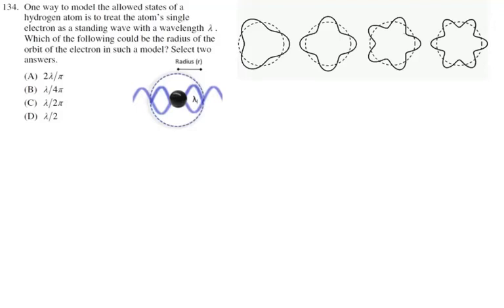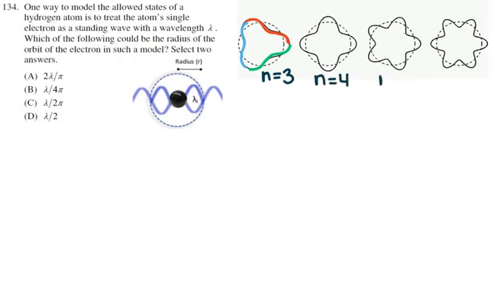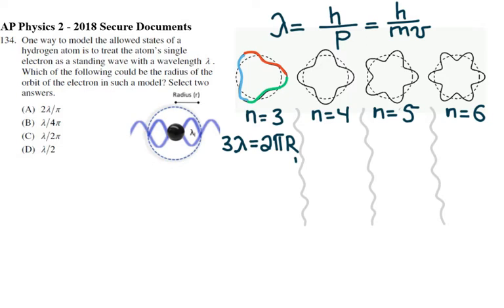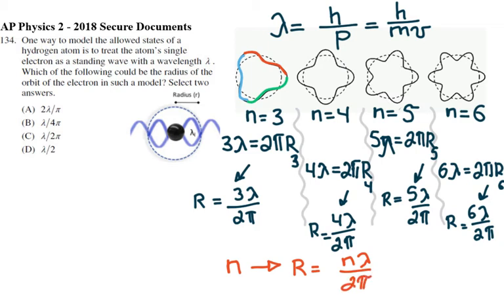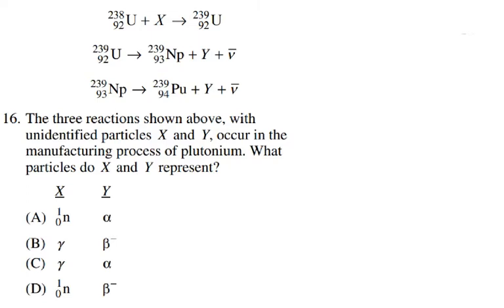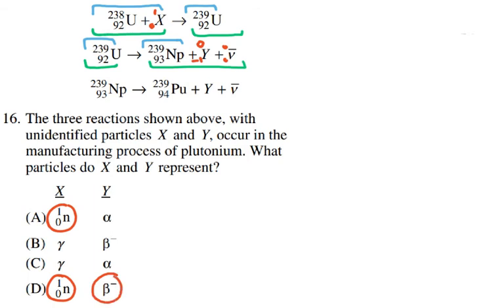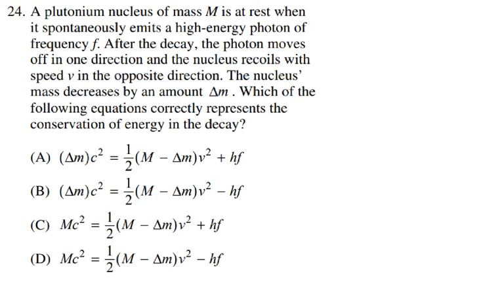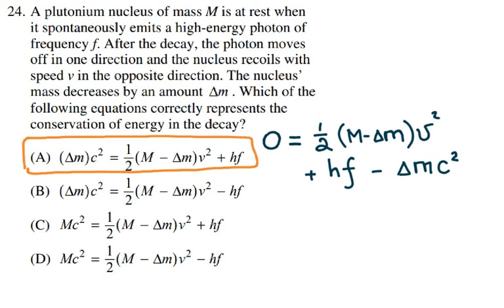AP Physics 2 - Atomic/Quantum Physics Multiple Choice Practice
AP Physics, Physics, Lectures, Lessons